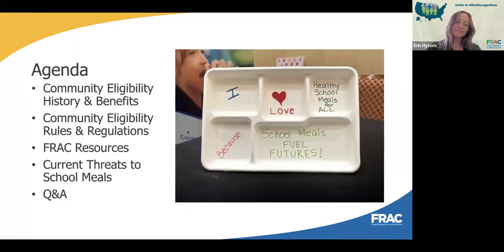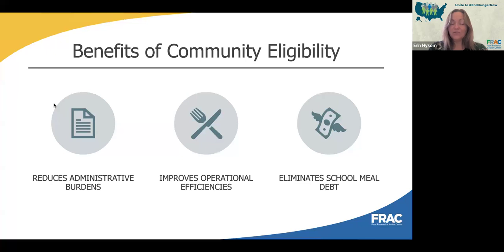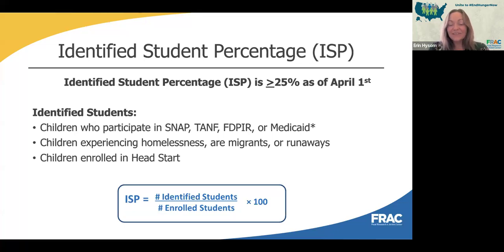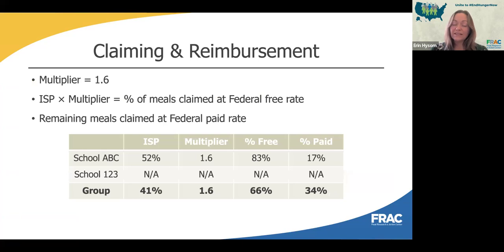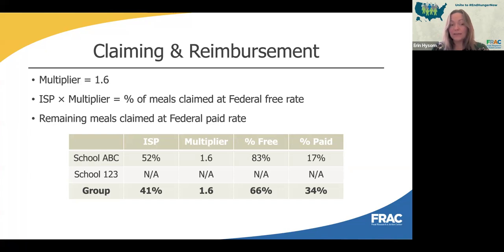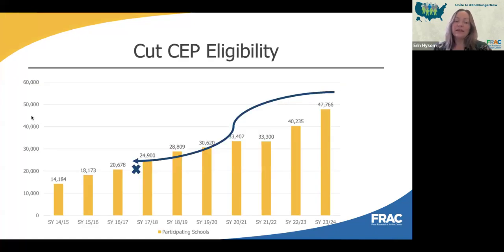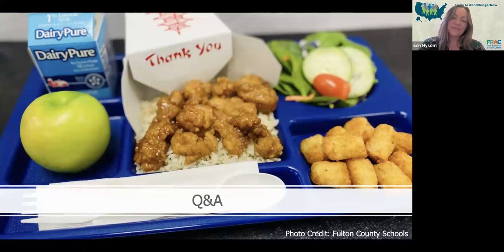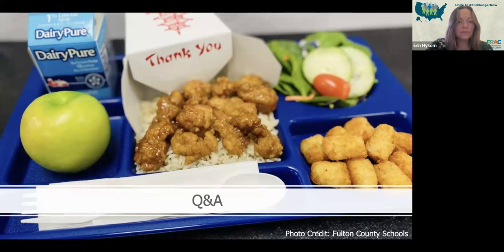A Deep Dive into the Community Eligibility Provision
The Community Eligibility Provision (CEP) allows high-need schools to offer all students school meals at no charge. CEP reduces barriers to school meal participation, eases the administrative and operational burdens faced by school nutrition departments, and is an effective tool in the fight against childhood hunger. In the 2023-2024 school year, one out of every two schools that operated the National School Lunch Program used CEP to offer free school meals to all students.

Join the Food Research & Action Center as we do a deep dive into community eligibility, exploring CEP’s history, regulations, and the benefits free school meals bring to students and schools.